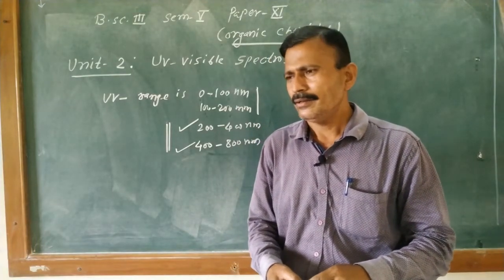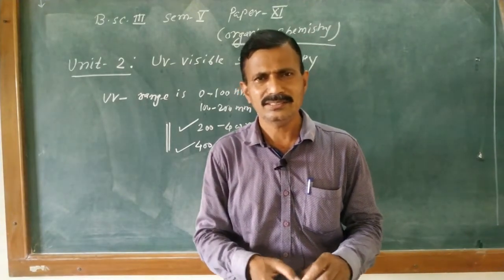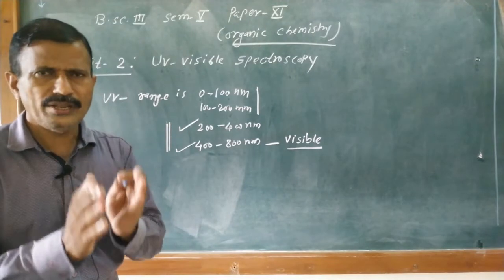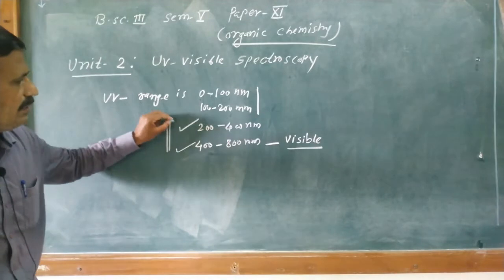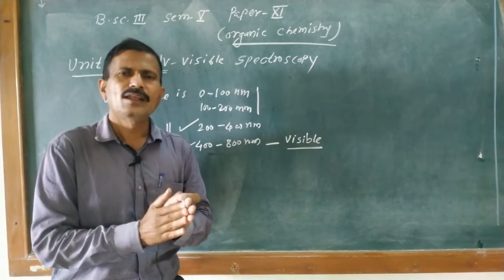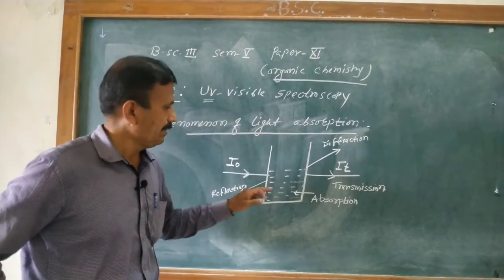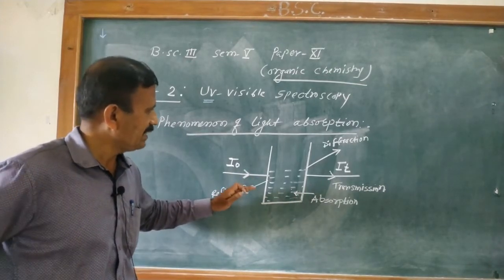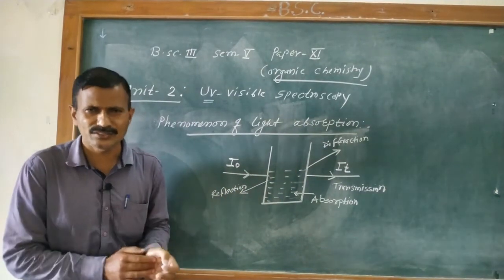B.Sc.III Uv Vis.Spectroscopy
Introduction and Phenomenon of Light absorption